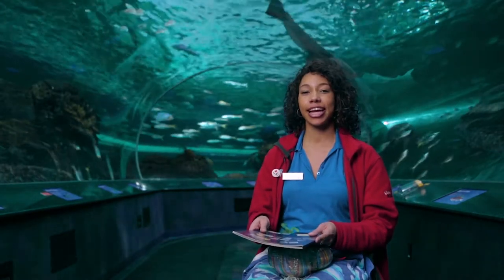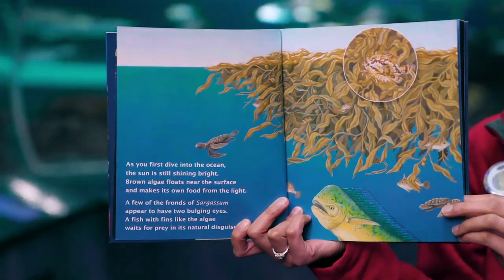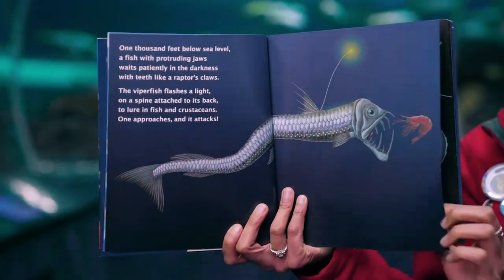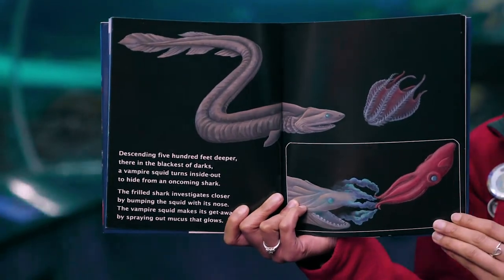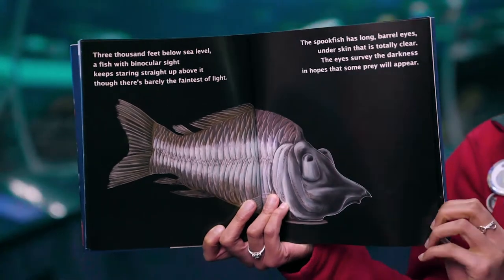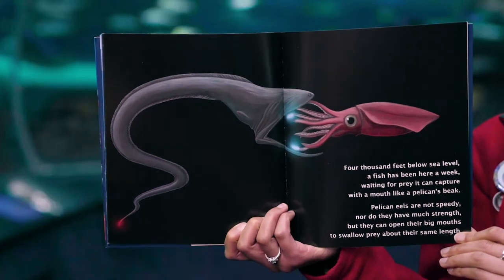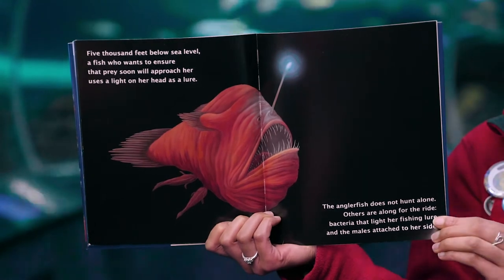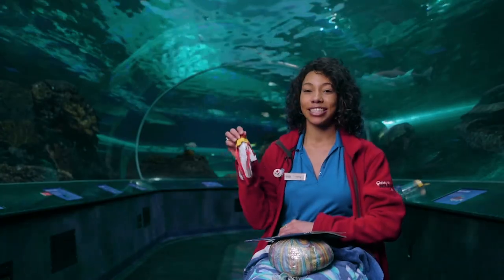Ripley's Aquarium Story Time: A Day In The Deep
It's Story Time at Ripley's Aquarium!
Book: A Day in the Deep
Author:  Kevin Kurtz
Illustrator: Erin E. Hunter